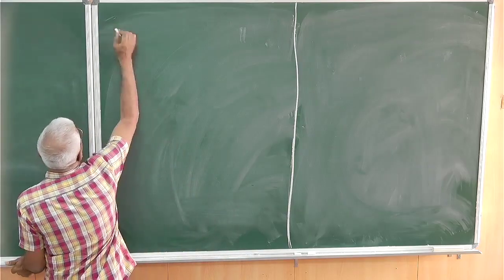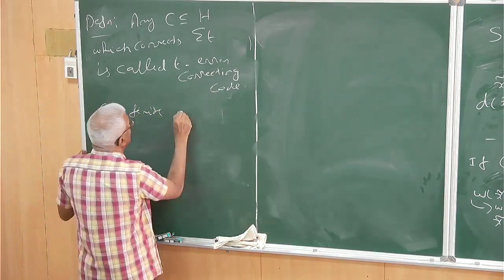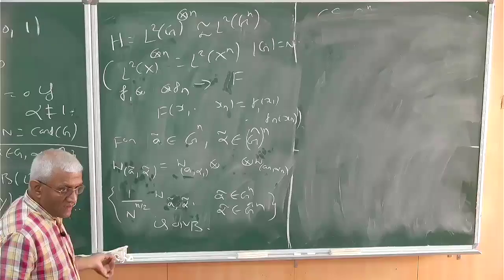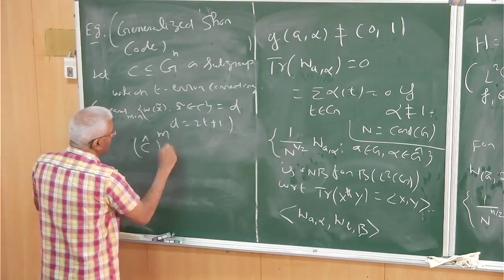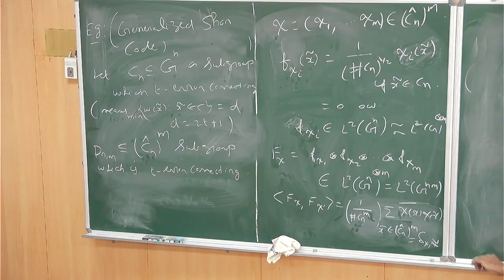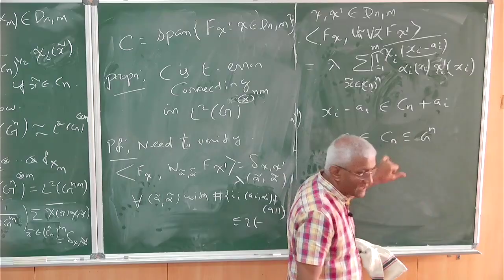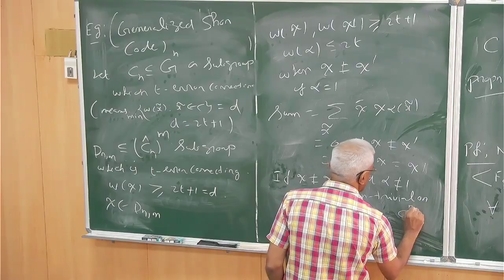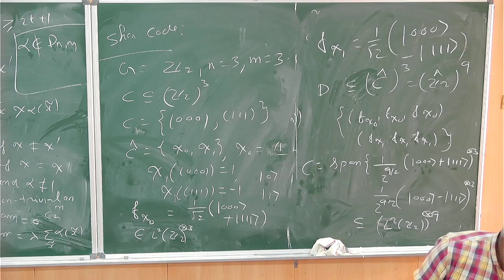12. t-error correcting codes